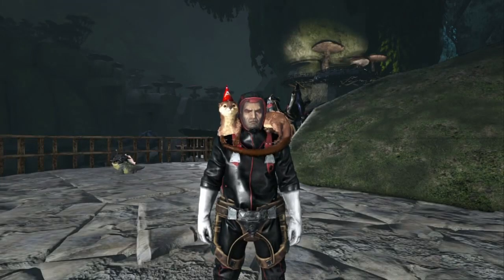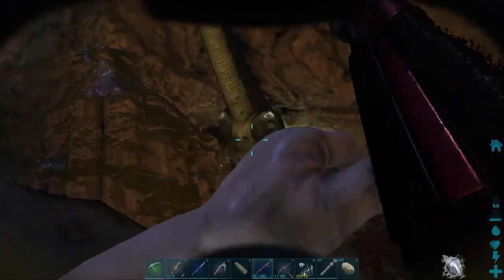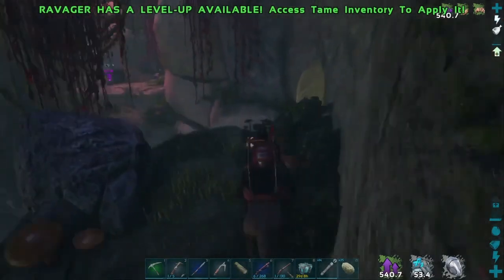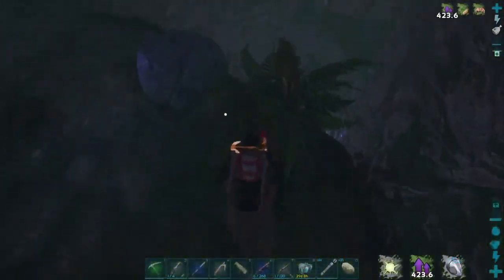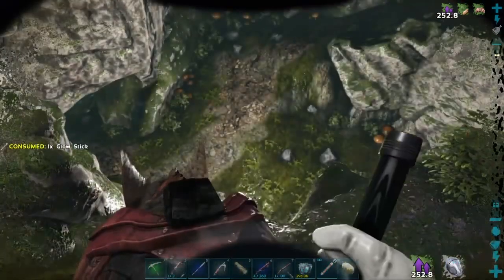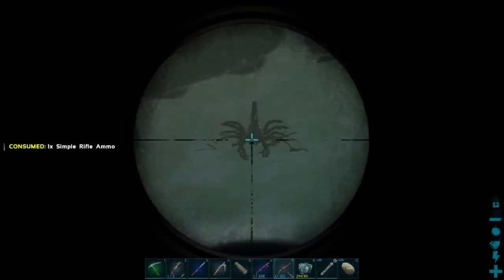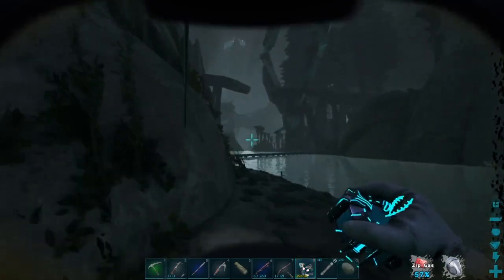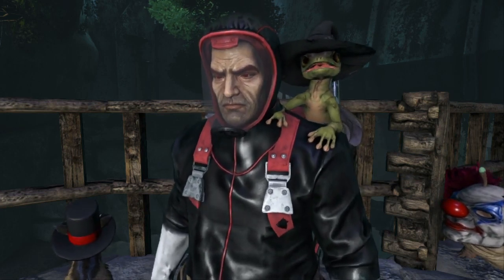Getting the Artifact of the Depths (S3E9)